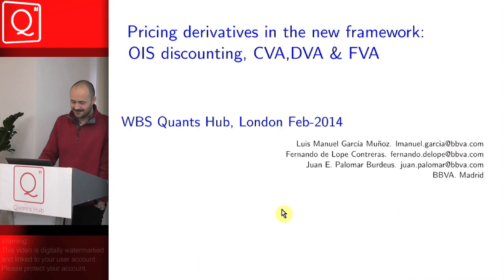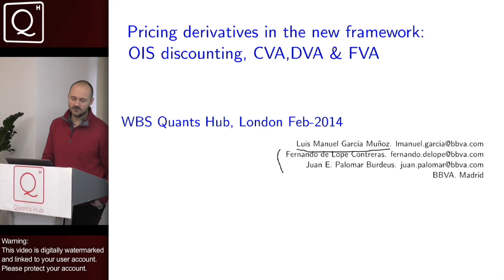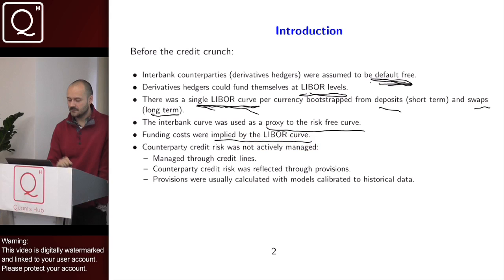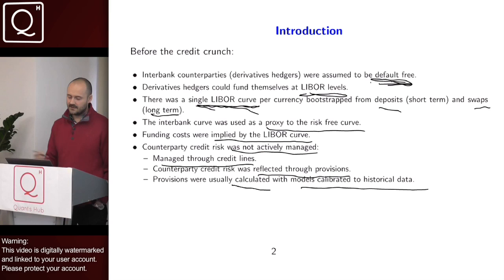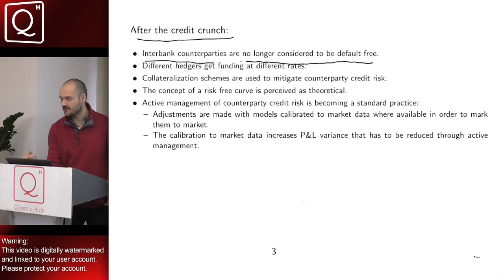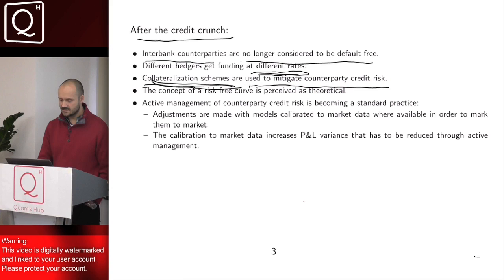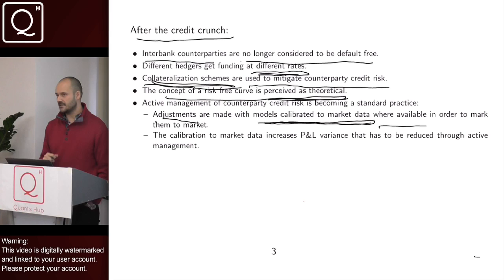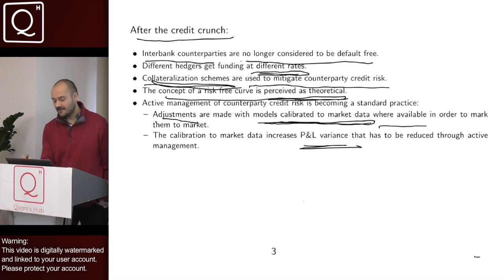Derivatives Pricing in the New Framework: OIS Discounting, CVA, DVA and FVA - Luis Manuel García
Presenter: Luis Manuel García Muñoz: Head of Interest Rates, Credit and CVA Quant Teams, BBVA

We will analyze the valuation of OTC derivatives exploring the effect of collateral, funding and counterparty credit risks.

The first part of the presentation will be devoted to the valuation of collateralized derivatives. We will analyze the effect of different collateralization schemes and reformulate the fundamental theorem of asset pricing under this multiple discounting curves environment associated to different collateralization schemes.

The second part will be focussed on CVA, DVA and FVA. CVA and FVA will be deduced using hedging arguments. We will analyze the problem of DVA hedging and explore CVA hedging under incomplete markets.

Bullet Points:

OIS discounting.
Effect of collateral different from cash denominated in the deals currency.
Interest rate modeling in a multiple discounting curves frameworks.
CVA and FVA as hedgeable risks.
The problem of DVA hedging.
CVA hedging under incomplete markets.